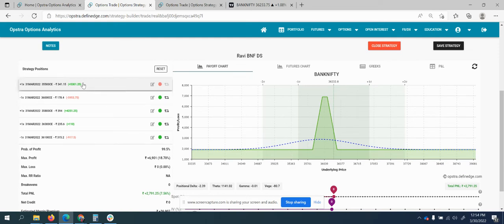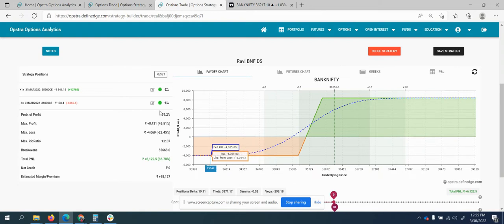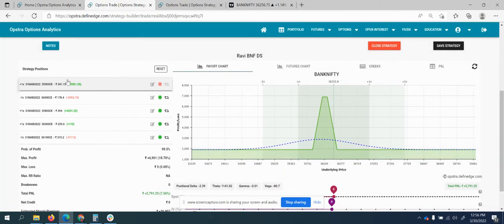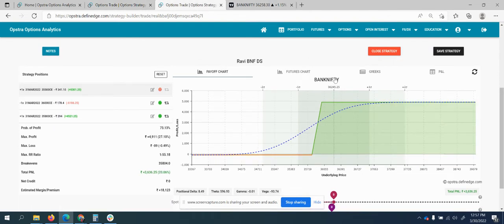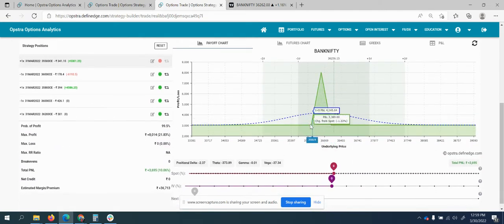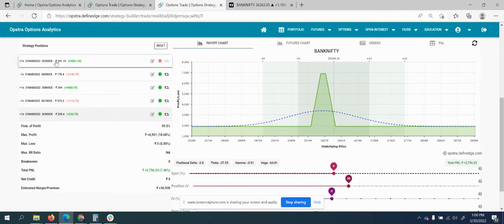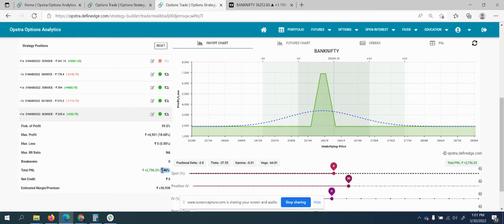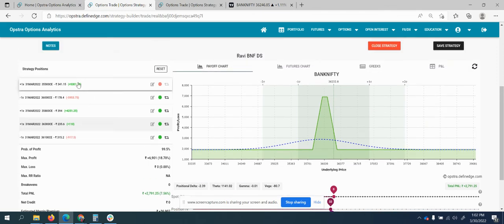Made a profit of 8% in 3 Days by converting Debit Spread To Ladder ( Butterfly)